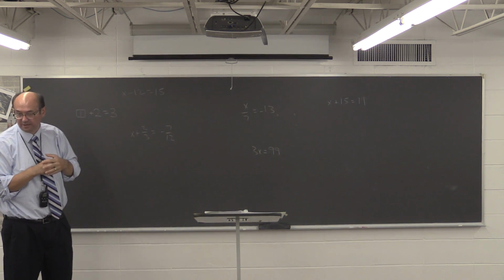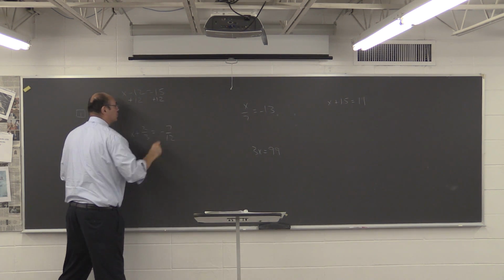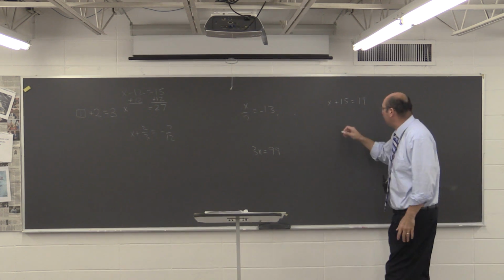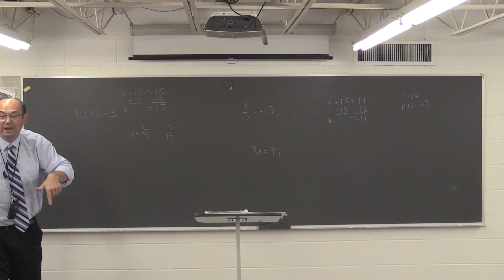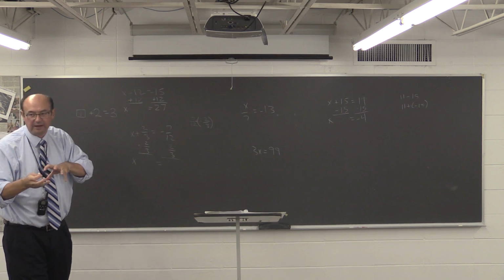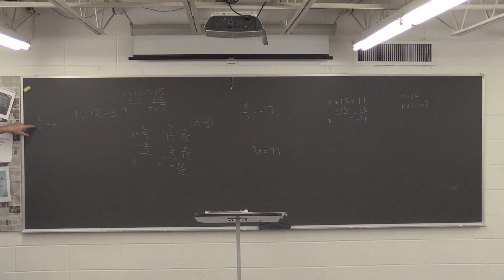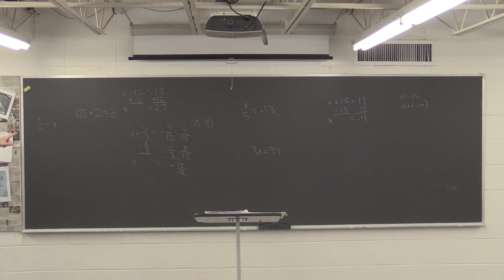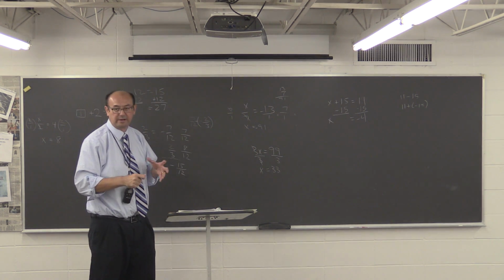Solving One-Step Equations (Ls. 2.4)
Mr. Graves teaches an Algebra I lesson entitled, "Solving One-Step Equations." This lesson will help you identify and apply the properties of equality when solving one-step equations. The teaching here corresponds to Lesson 2.4 in the BJU 3rd Edition Algebra I curriculum. This was recorded in a live classroom.